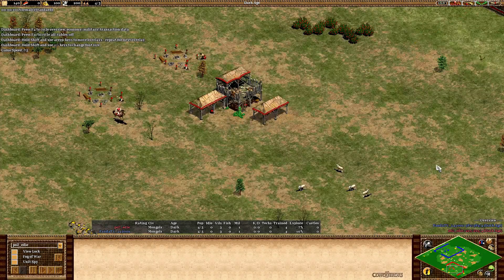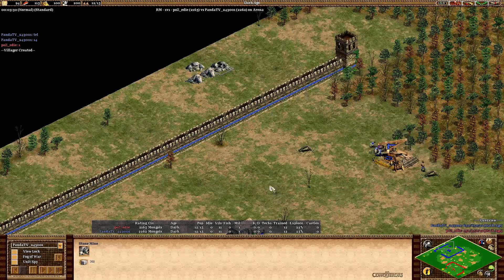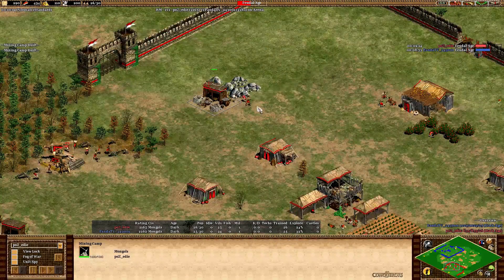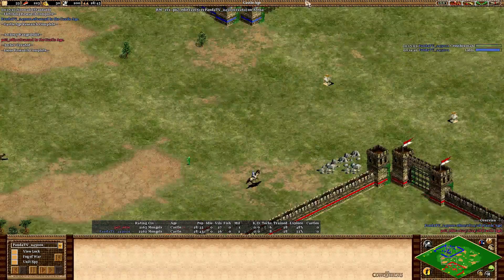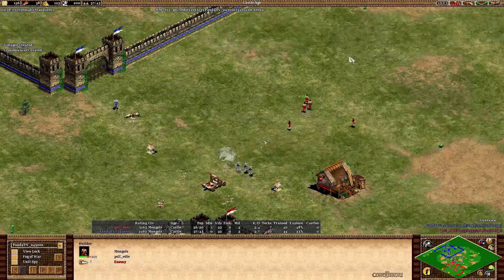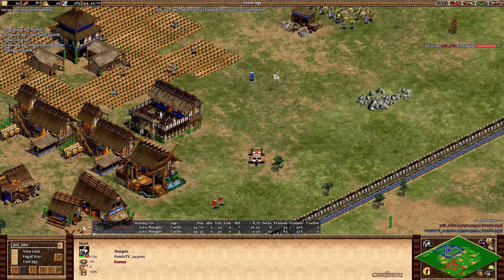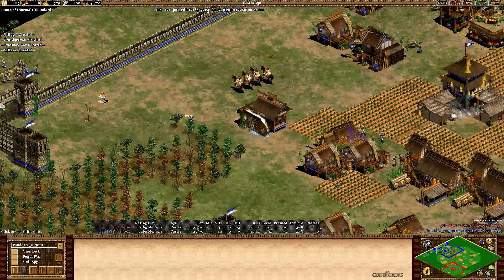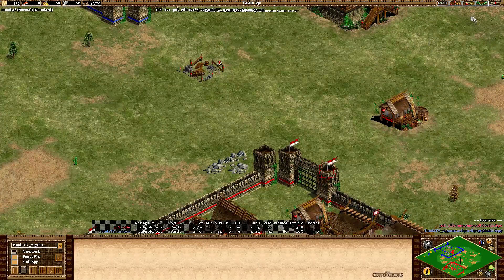Arena July 2016 Edie vs Tim G2 Mongols